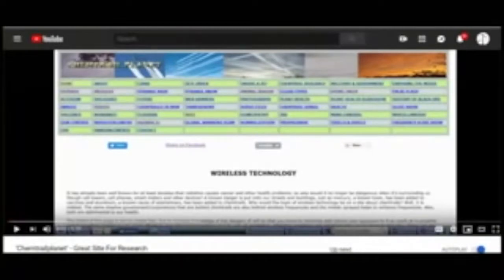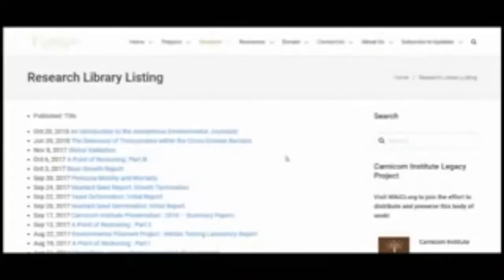What is Chemtrails School Indoctrination (2018) Massive Cover Up Exposed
I document and curate conspiracy videos from various creators to unravel the truth, and just try and find some honesty in the world.